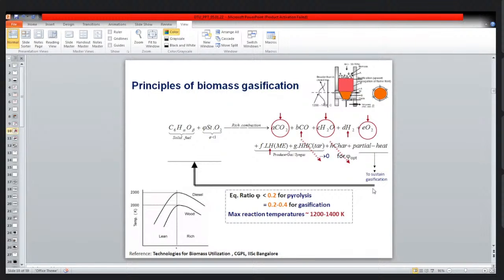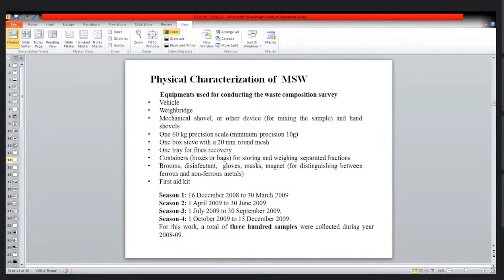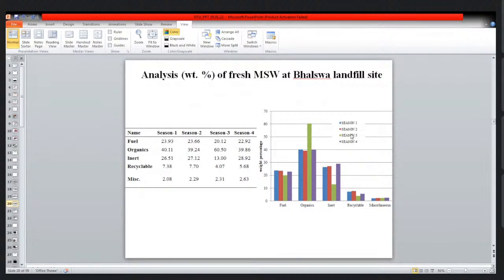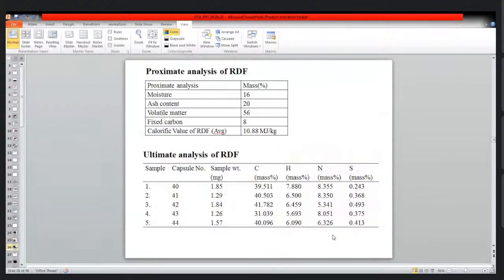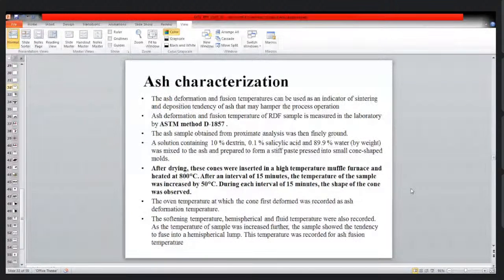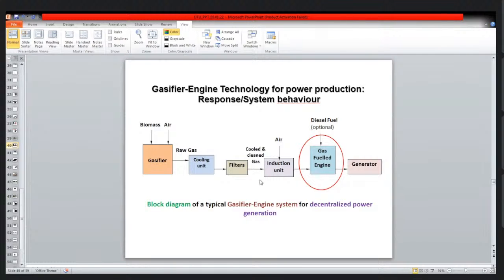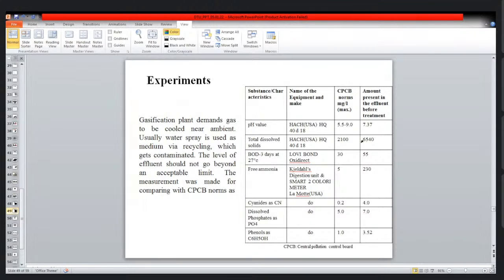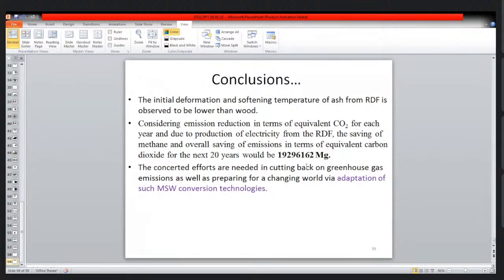AESSD-2022 (Day 3_Session 3): Prof. Avdesh K Sharma DCRUST, Murthal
Waste to Energy (Part 2)